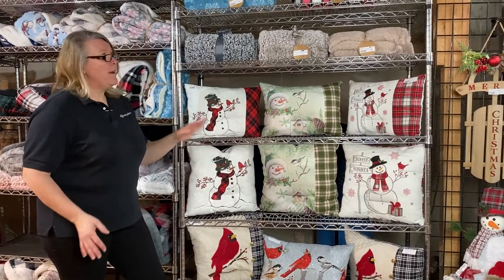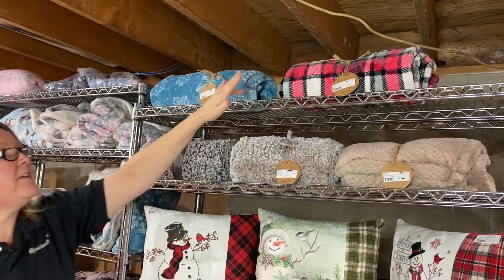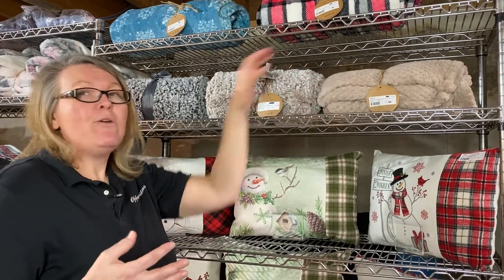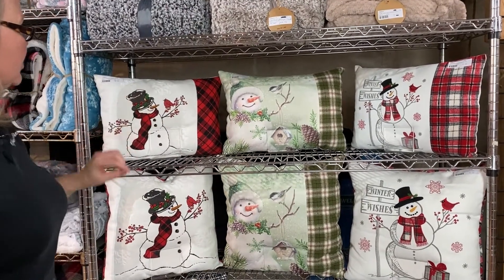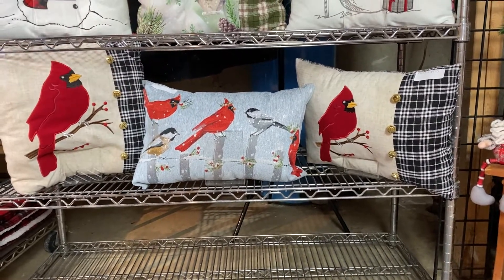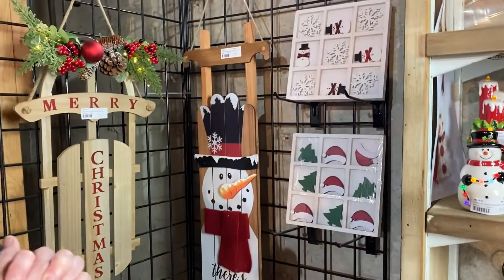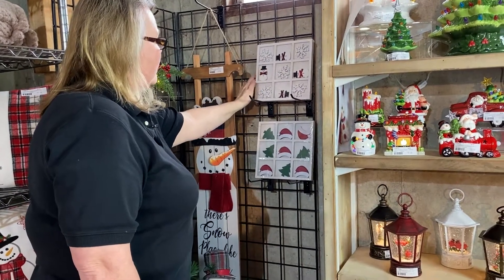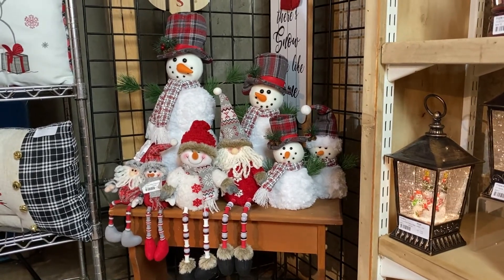Opportunities Show Room - Video 20 - Blankets, Pillows & Plush Snowmen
Brenda walks through the new 2021 single layer blankets, pillows and plush snowmen styles. to place an order.